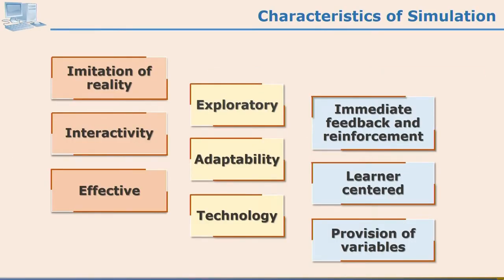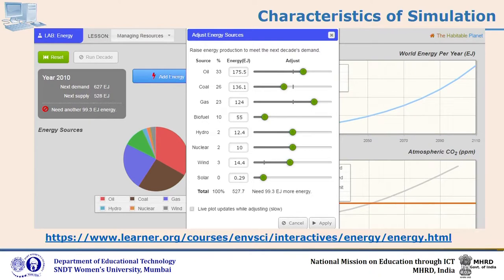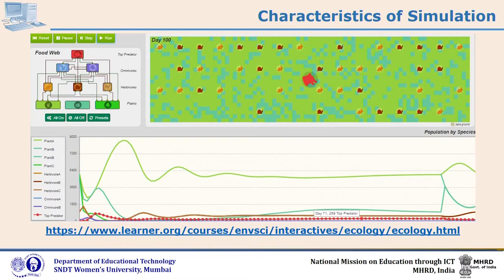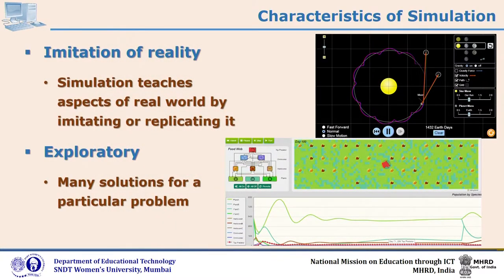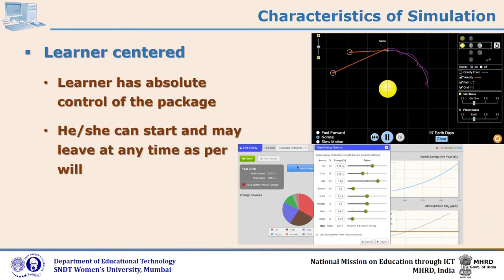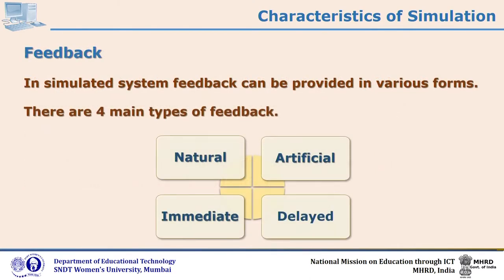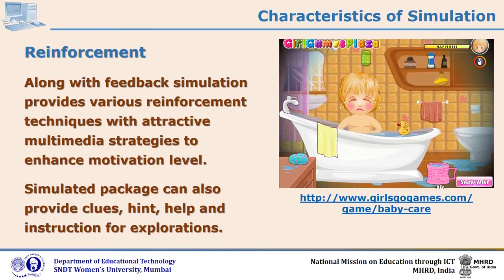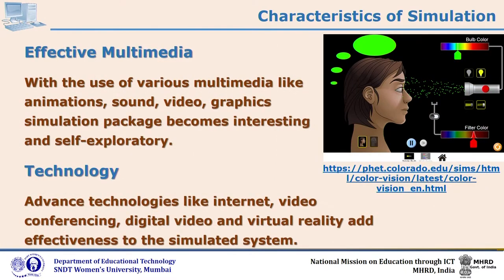Simulation Mode: Beta by Dr. Jayashree Shinde